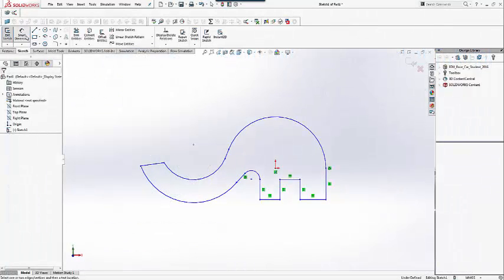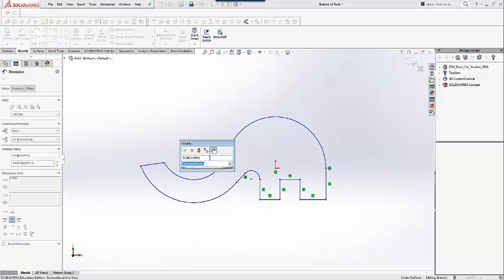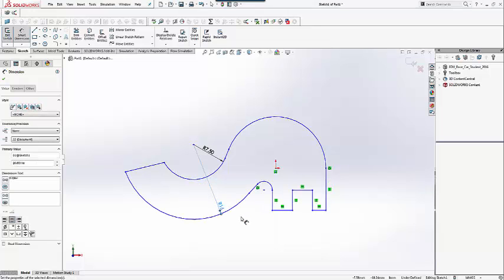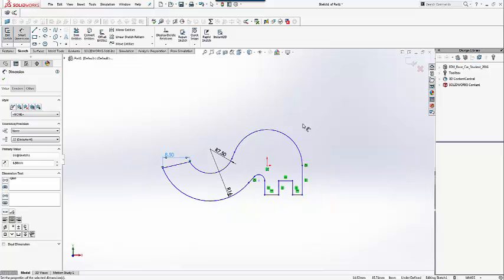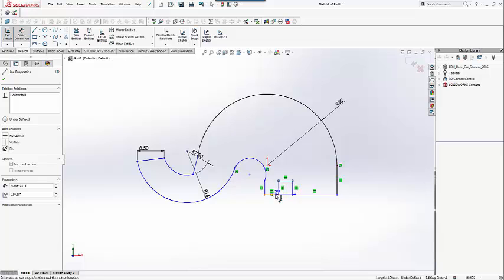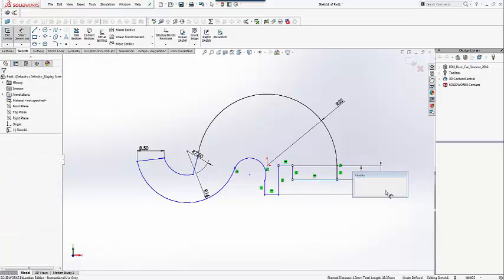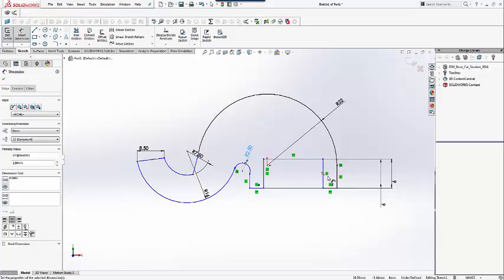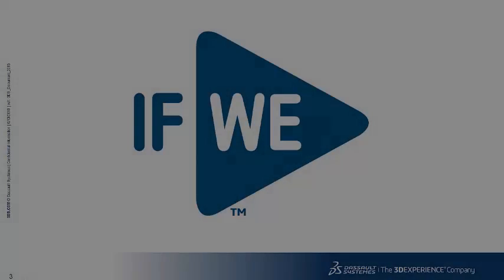SOLIDWORKS and Makerbot Tutorials: Elephant Phone Holder - Part 2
Part two of a four part video series showing how to model and 3D print an elephant-shaped phone holder using a Makerbot!